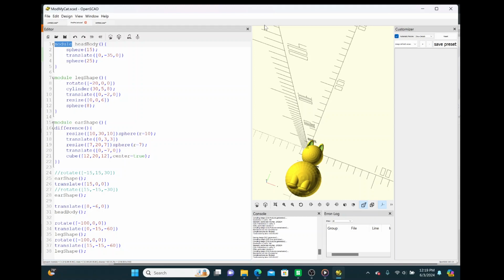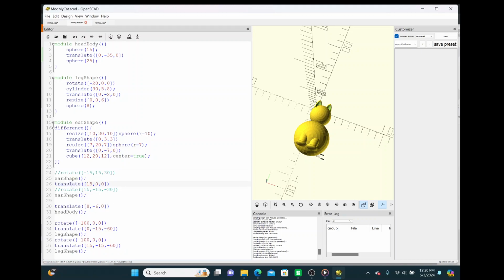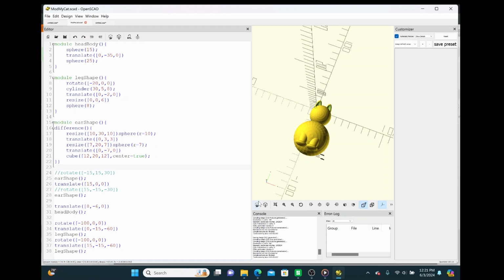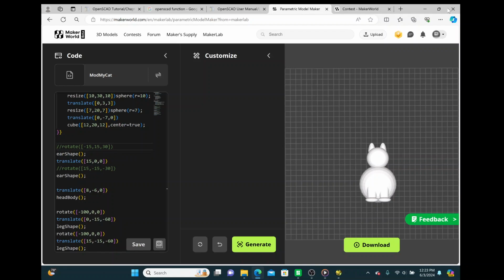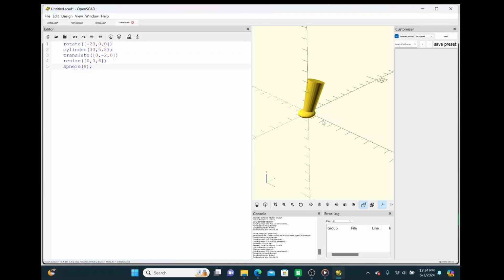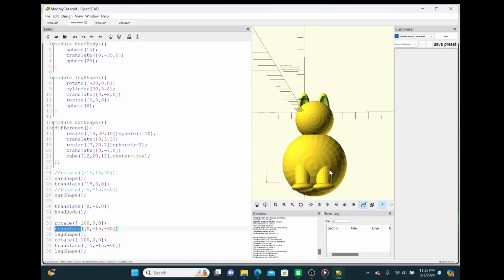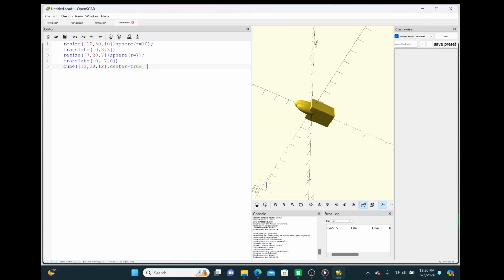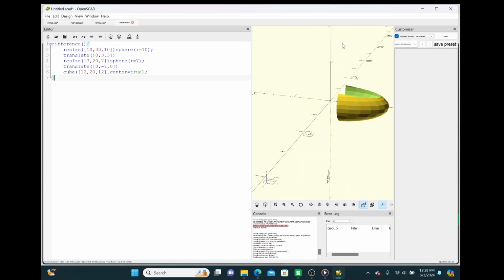OpenSCAD using modules. Modify My Cat!